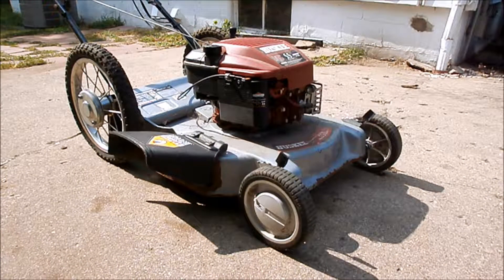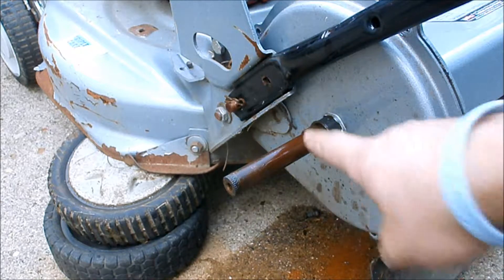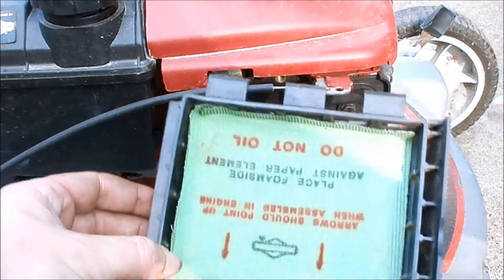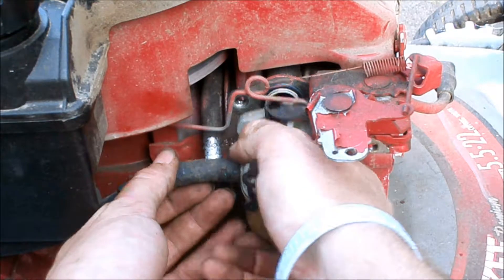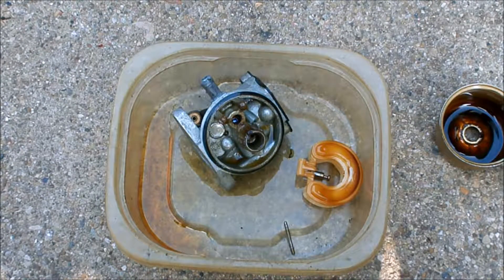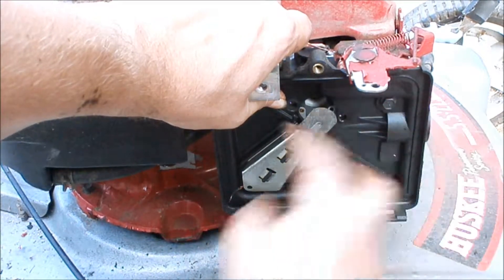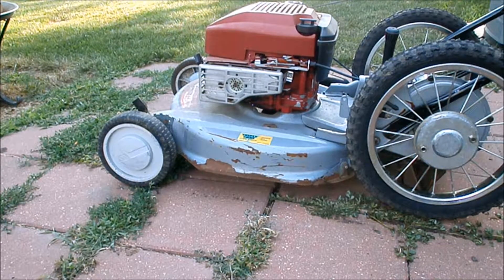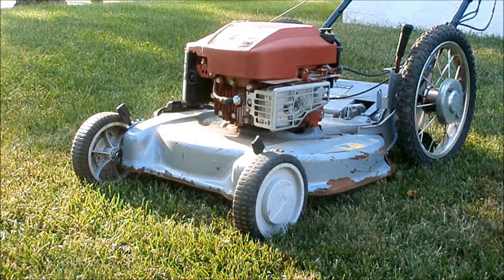07 23 19 Huskee Mower, Wheels and Carburetor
Ol' Bessie revival.